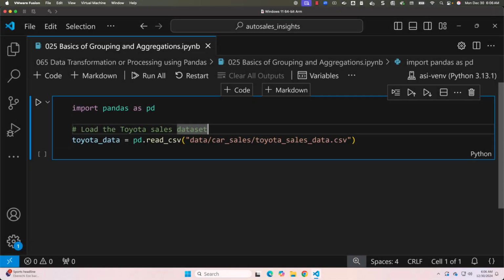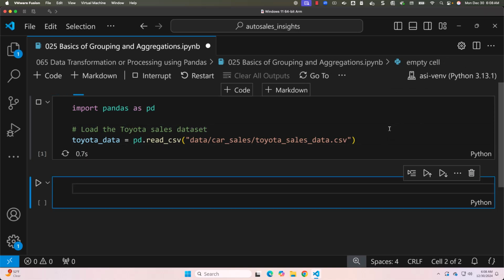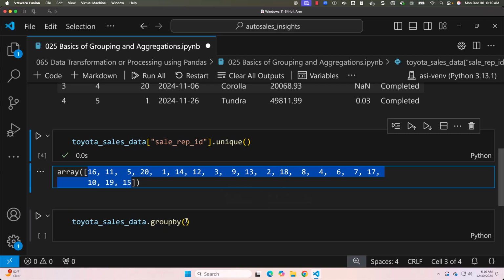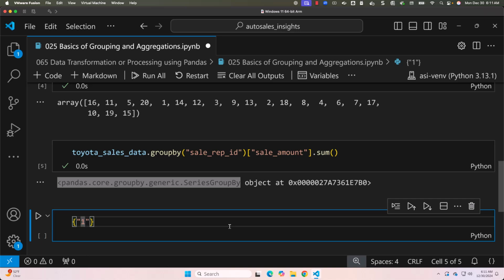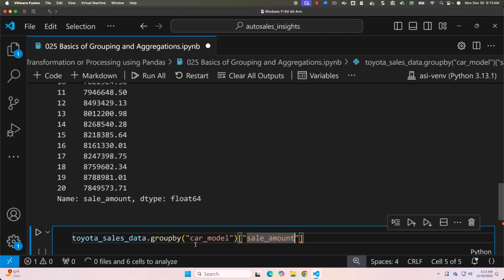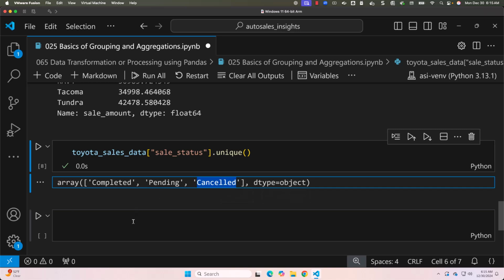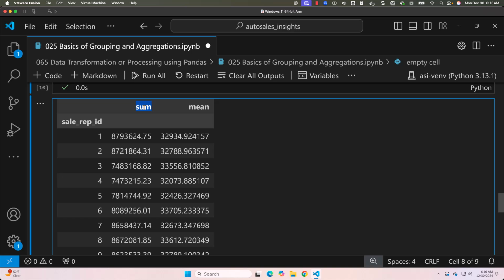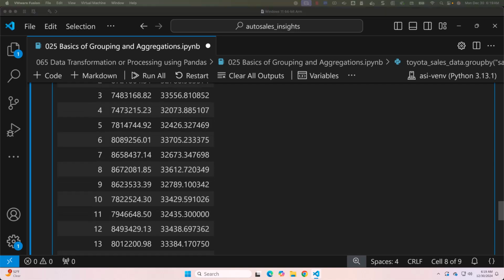Grouping and Aggregating Functions | Python Pandas Tutorial for Data Engineering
Welcome back! In this lecture, we dive into grouping and aggregations using Pandas. Grouping helps us segment and summarize data, making it easier to extract valuable insights. We’ll use the Toyota Sales Dataset to understand how to apply these techniques for real-world analysis.

1. Why Grouping and Aggregations are Important
Summarizing large datasets into meaningful metrics.
Segmenting data by categories such as sales by representative or car model.
Preparing data for reporting and visualization workflows.
2. Loading and Exploring the Dataset
Work with the Toyota Sales Dataset, which includes key fields like Sale ID, Sale Rep ID, Car Model, Sale Amount, and Sale Status.
Preview dataset structure and ensure data is correctly loaded before performing transformations.
3. Grouping Data by a Single Column
Use the groupby() method to segment data by a specific field, such as Sales Rep ID.
Compute total sales per representative using aggregation functions.
Extract unique Sales Rep IDs to understand the grouping process.
4. Performing Basic Aggregations
Sum Aggregation: Calculate total sale amount per Sales Rep ID.
Mean Aggregation: Compute average sale amount per car model.
Count Aggregation: Determine the number of transactions per sales rep or model.
5. Applying Multiple Aggregations Using agg()
Use the agg() method to calculate multiple summary statistics in one operation.
Compute total and average sale amount per sales status.
Improve clarity by renaming aggregated columns for readability.
Grouping and aggregating data is a core skill for data analysis. These techniques are widely used in:
📊 Sales Analytics – Summarizing revenue by product or salesperson.
📈 Customer Segmentation – Grouping customers based on purchase behavior.
⚡ Financial Reporting – Calculating profit margins, growth rates, and total revenue.

✅ Step-by-step guide to grouping data and applying aggregations.
✅ Calculation of sum, mean, and count on grouped data.
✅ Using agg() for multiple aggregations in a single operation.
✅ Real-world applications in sales and business analytics.

What’s Next?